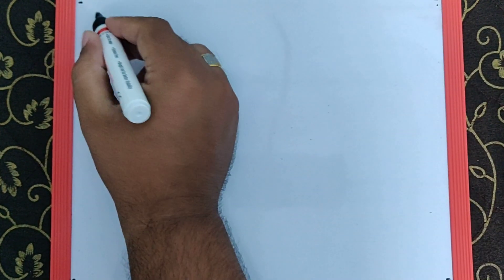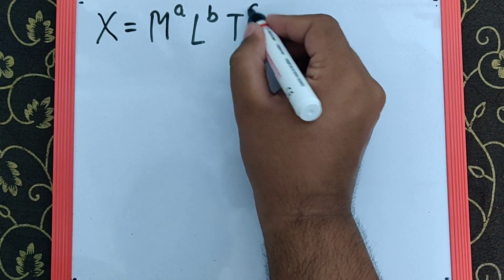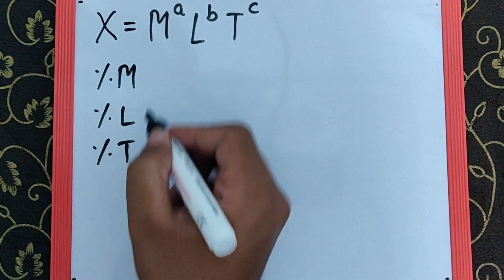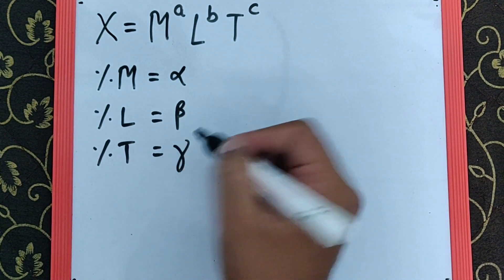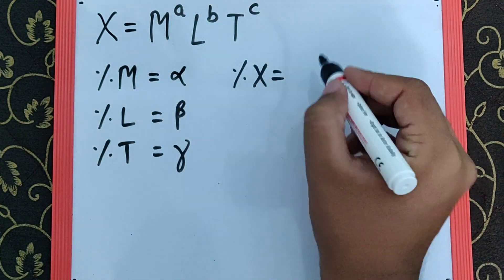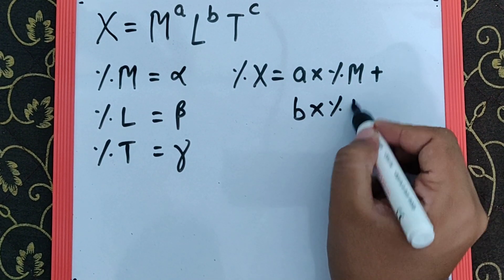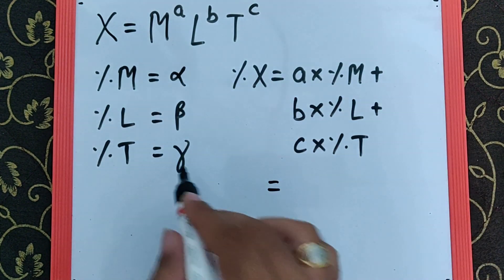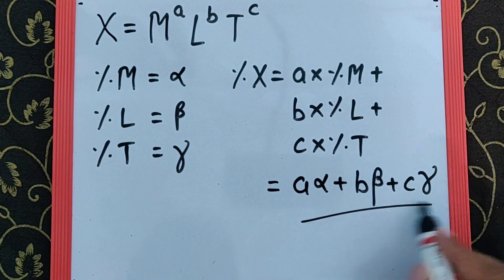C1 B Q9